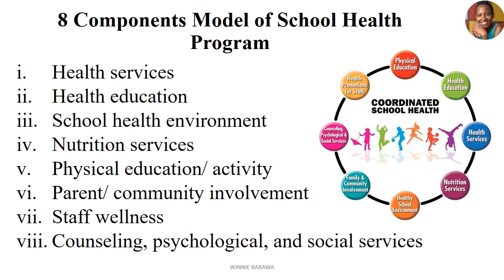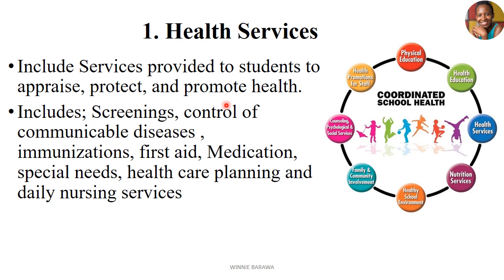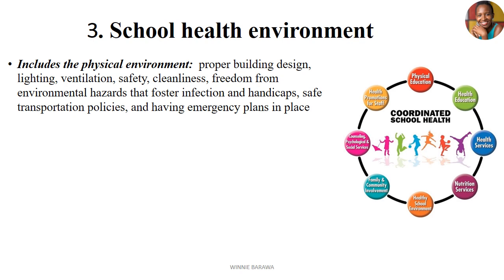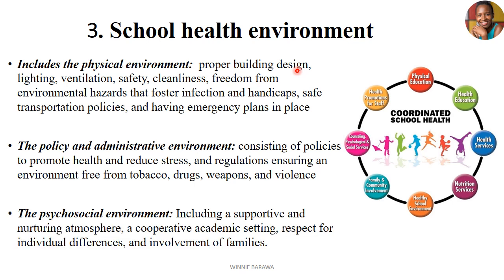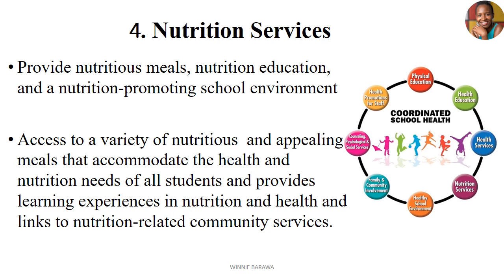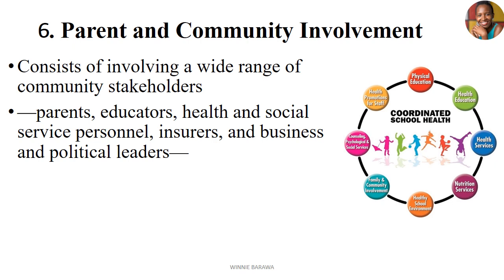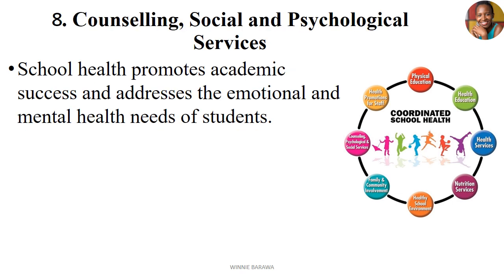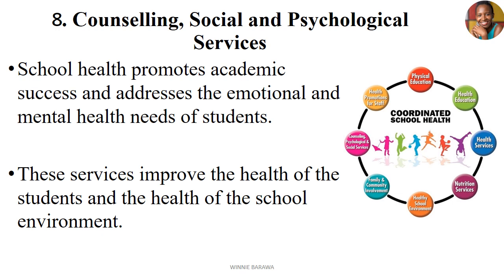COMPONENTS OF SCHOOL HEALTH PROGRAM |8 COMPONENT MODEL |Nutrition |Wellness |Counselling |Education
The Eight-Component Model
According to this model, the eight essential components of a Comprehensive School Health Program (CSHP) are health education, physical education, health services, nutrition services, health promotion for school staff, counseling and psychological services, a healthy school environment, and parent and community involvement.